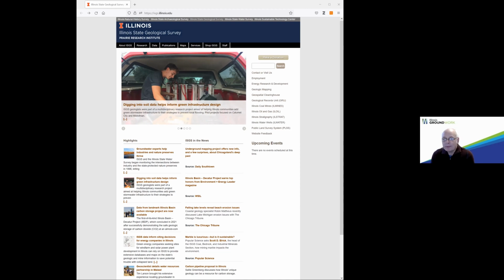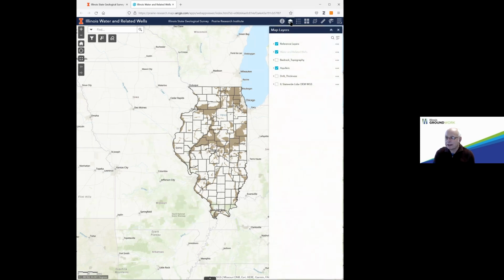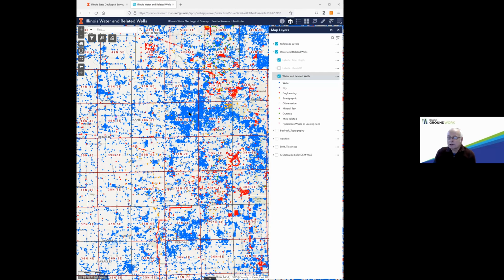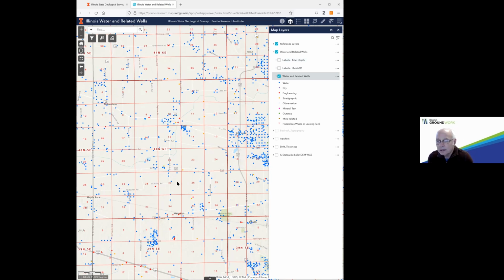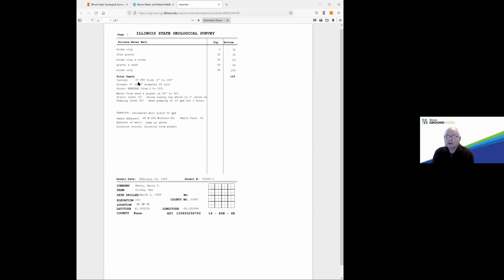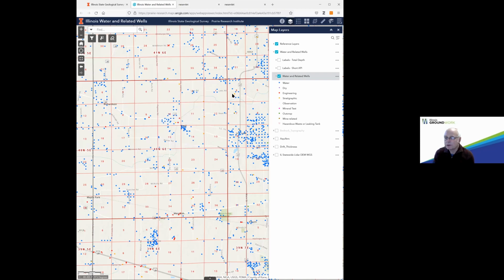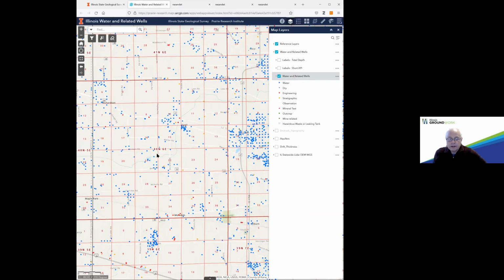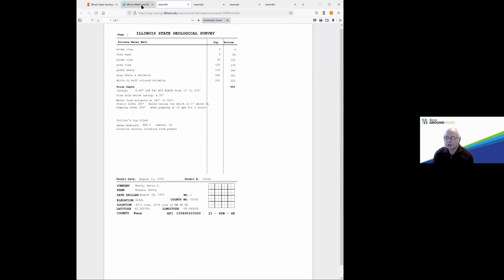How is the IL Water database used to locate soil information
Discussion of the IL-Water database, the origins of the data, and how to use it to access boring records near a given project area.